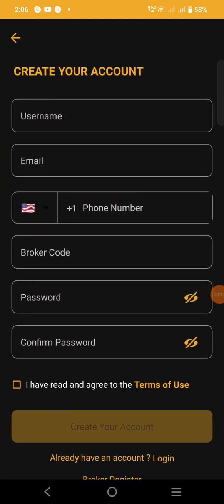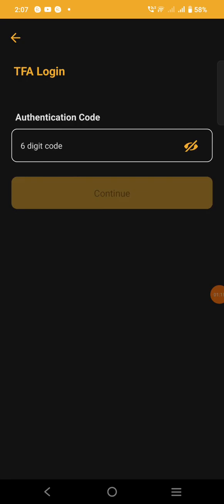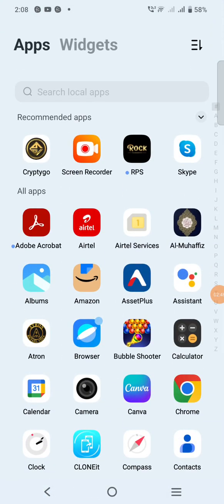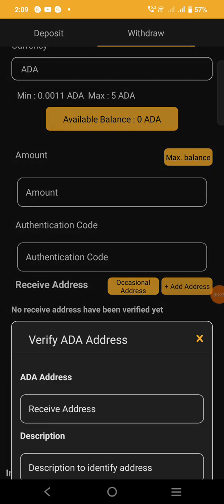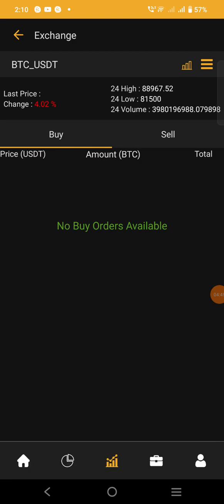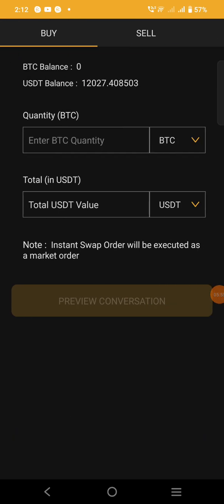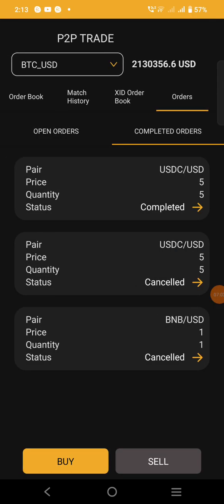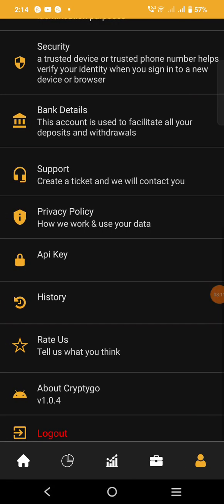White labeled CEX- Mobile apps Demo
Welcome to the official demo of our CEX mobile app, developed to make your digital experience easier and more efficient. In this video, we’ll walk you through the app’s key features, functionality, and how it simplifies the process for users on-the-go. Whether you’re a beginner or experienced user, this demo will showcase how our app delivers a seamless experience.

📱 What You’ll See in This Demo:

- A detailed walkthrough of the CEX mobile app’s user interface
- How to use the app for efficient account management and trading
- Key features designed to improve your user experience
- Step-by-step guide to navigating the app’s tools and functionalities